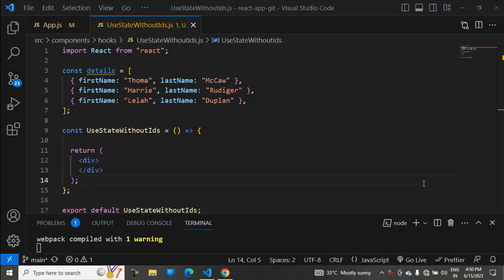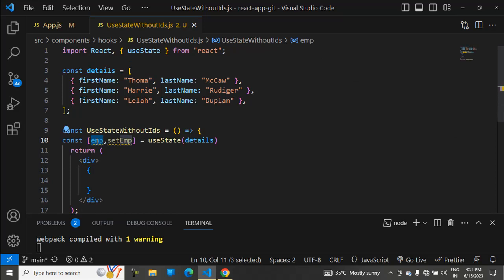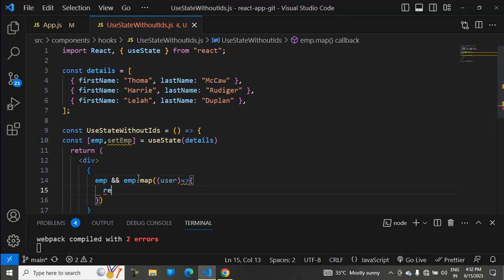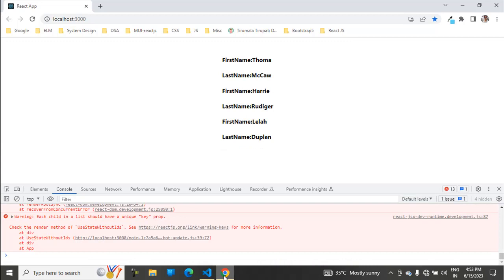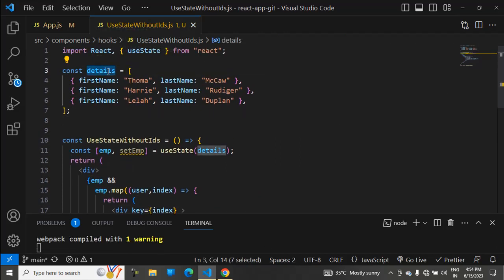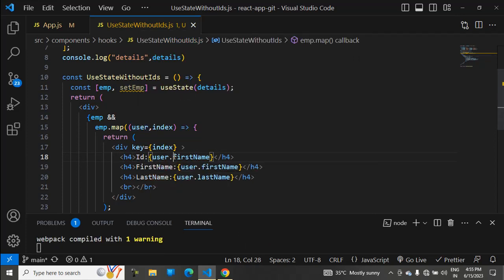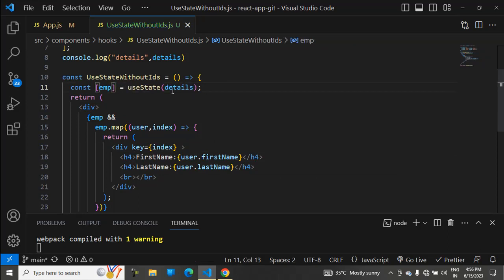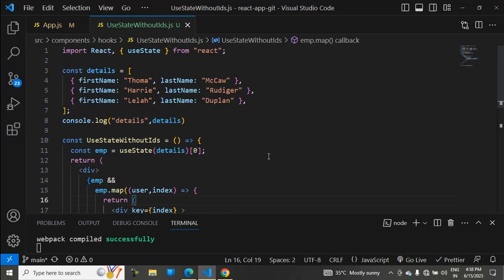Part-11: useState() Hook method Without Ids then use index as value for key property in react js.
1. useState hook Without Ids then use index as value for key property while mappping in react js.